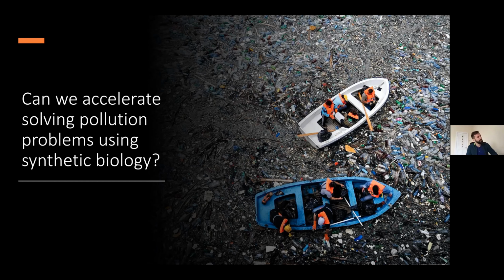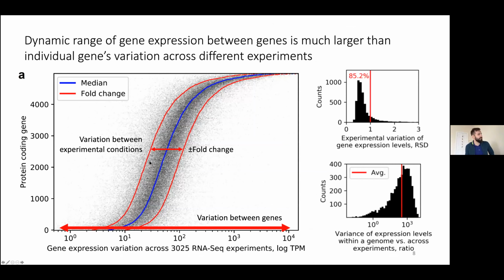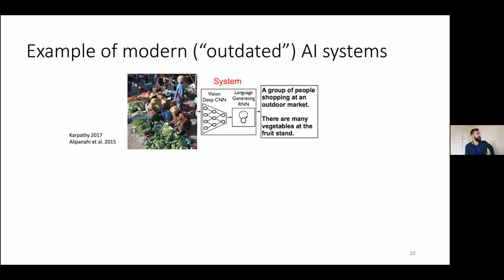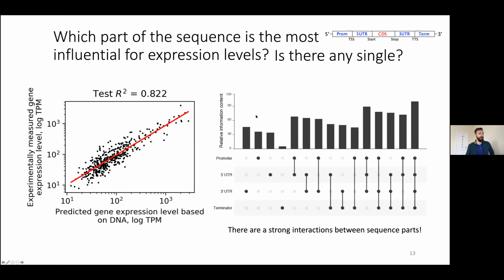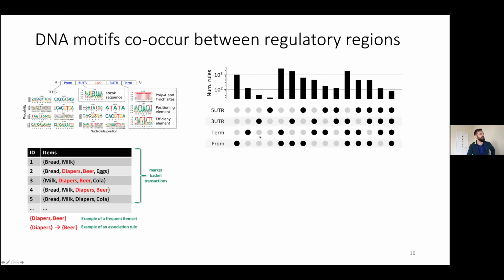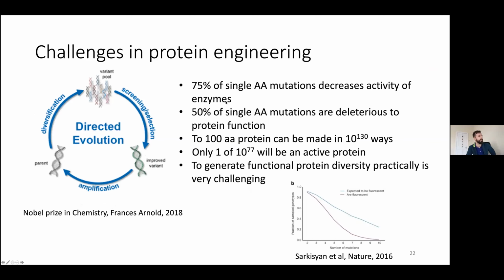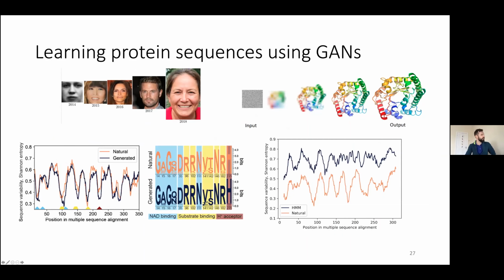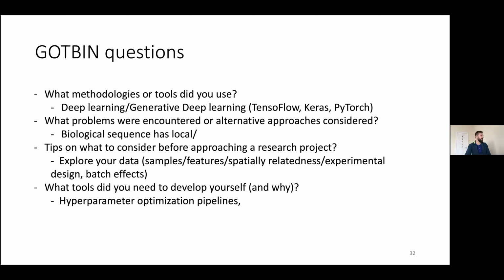Aleksej Zelezniak gotbin 201027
Aleksej Zelezniak, Assistant Professor at Chalmers University, tell us about what machines can teach us about biology. He bridges machine intelligence and synthetic biology for understanding and engineering of microbial systems